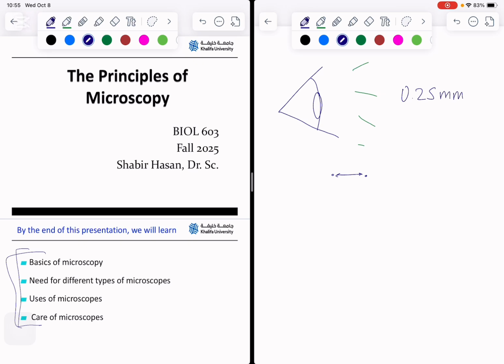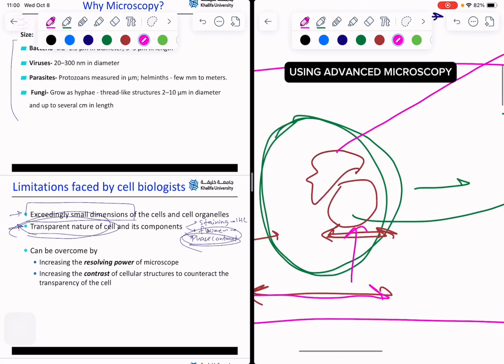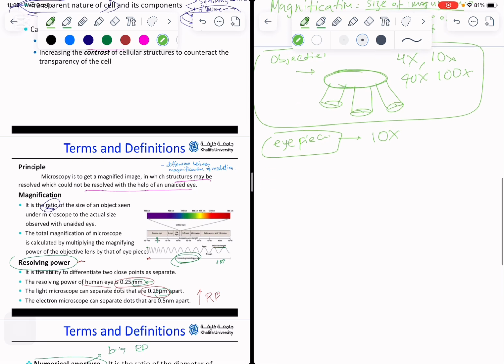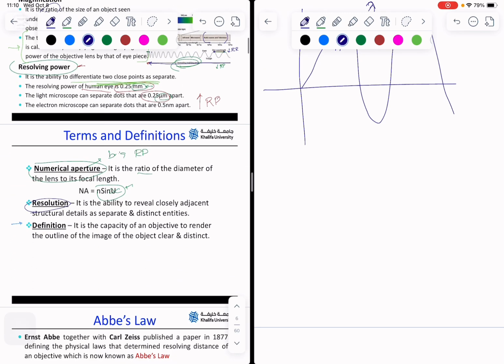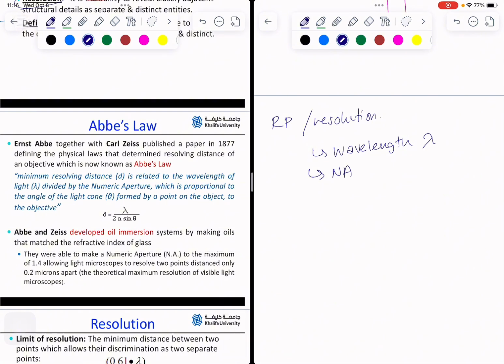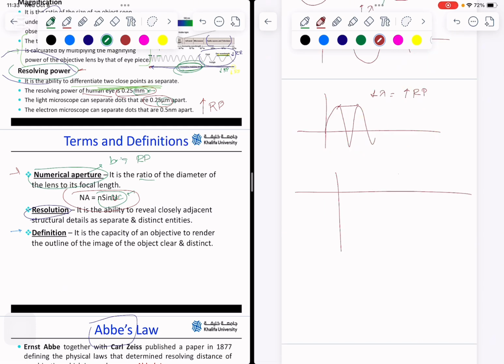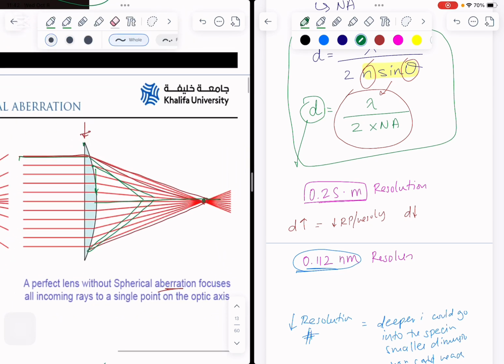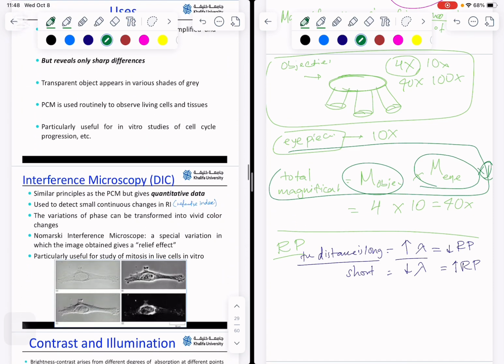Intro to microscopy (first part only) (MSc MOLS techniques)